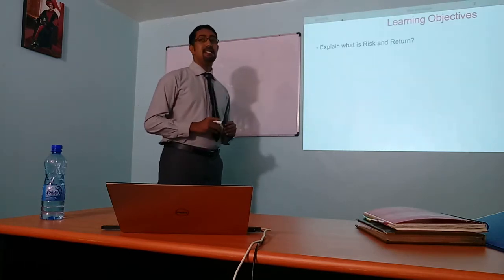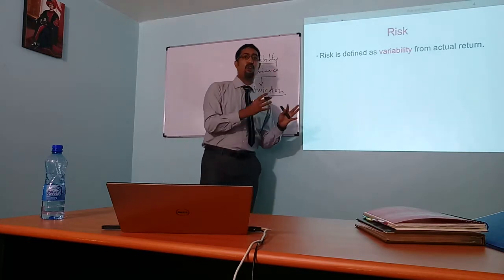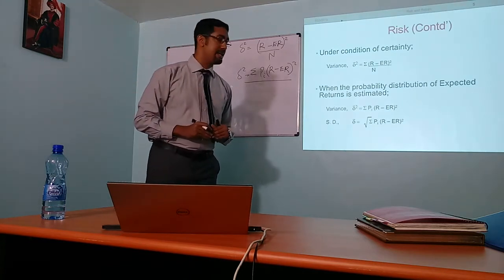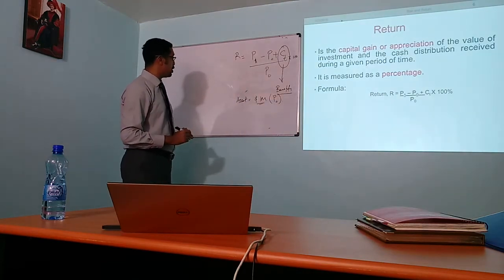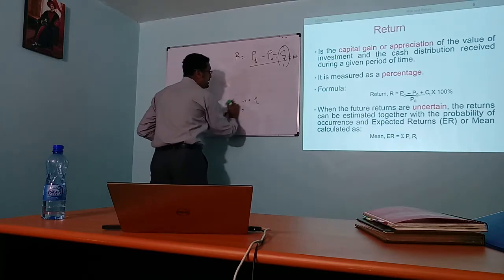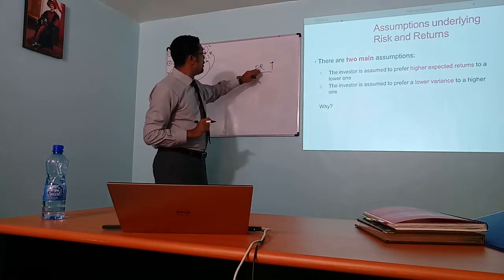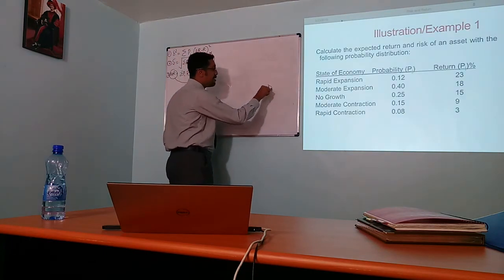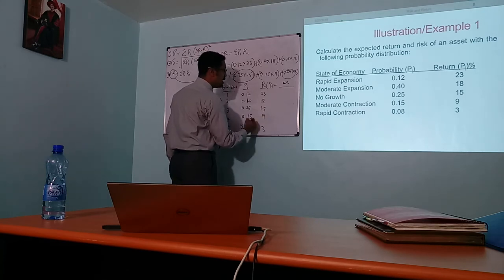Risk & Return (for Single Securities)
Portfolio Theory - Part 1: Risk & Return for Single Securities